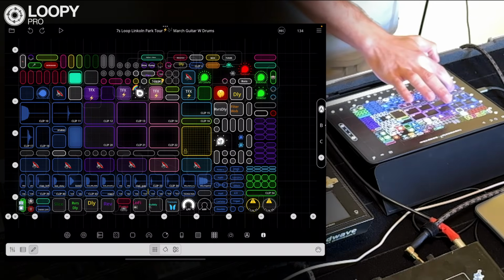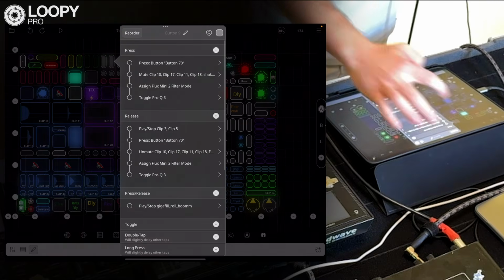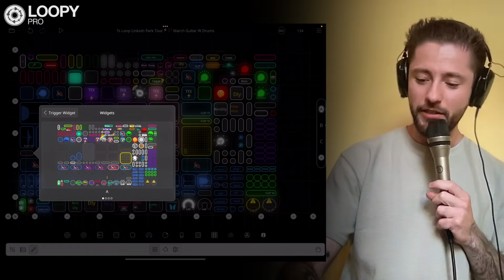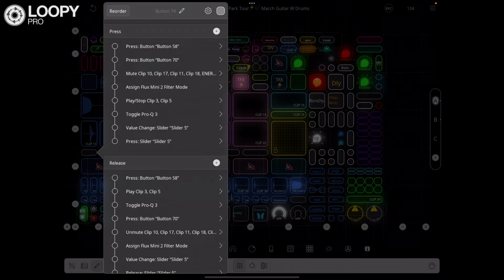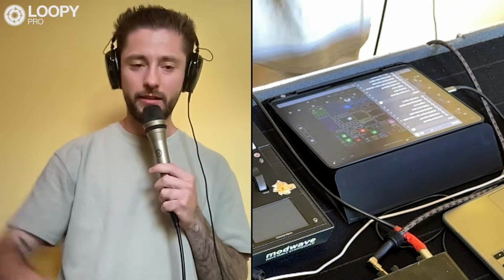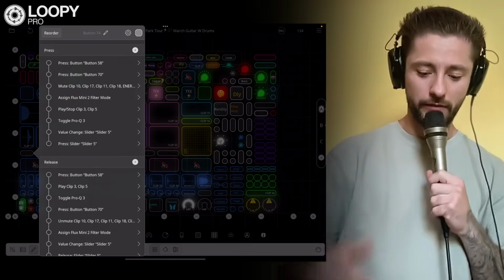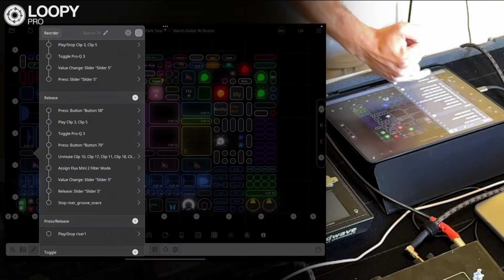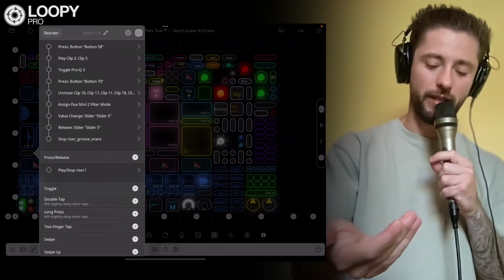Inside Kristóf Nagy’s Build-Up Technique in Loopy Pro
In this clip from my chat with live electronic musician @kristof7s  we get into one of the most satisfying moments in dance music: the build-up. Kristóf walks through how he creates that rising tension in Loopy Pro, using one button.

It’s a peek into how he uses LP not just for straight-up looping, but as a full performance instrument, with production tricks baked straight into the setup.